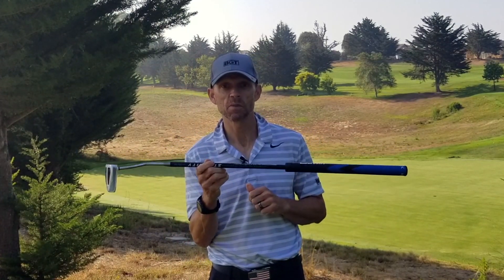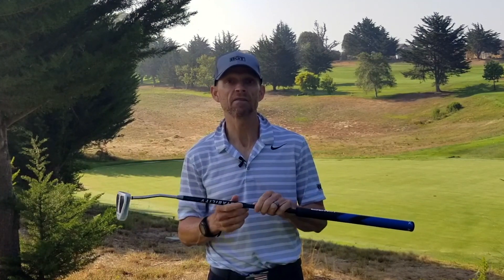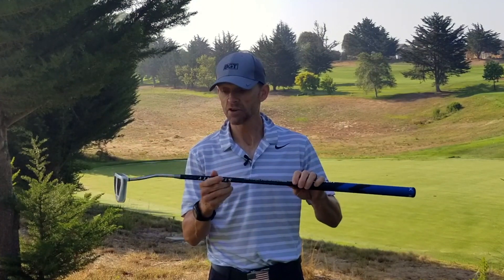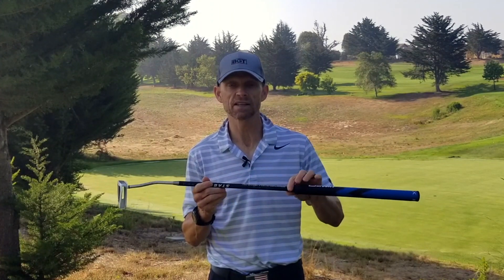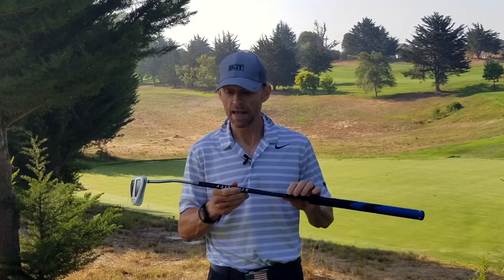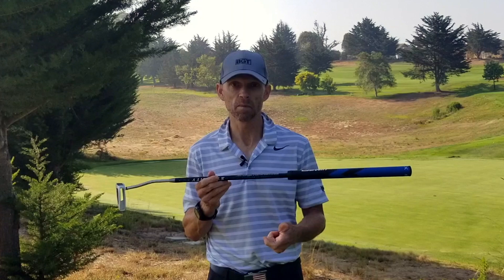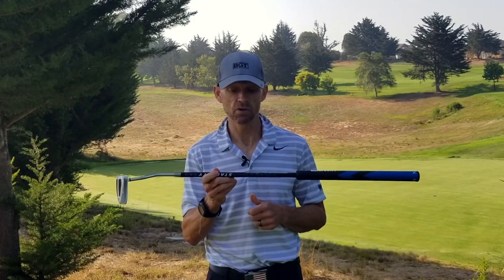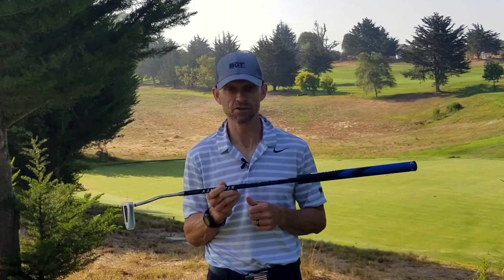BGT's Rich Massey, "Which is better to lower scores, the Driver or Putter?"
Rich Massey from Breakthrough Golf Technology talks about how overlooked the putter is in golf. You might not bat an eye to invest heavily in your driver, but if you want to improve your score, the putter is the club to focus on.